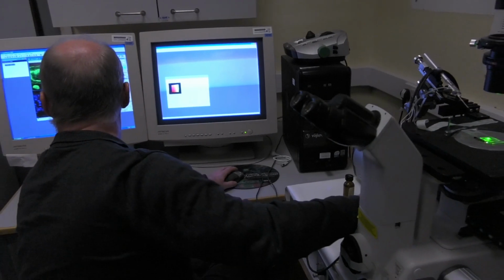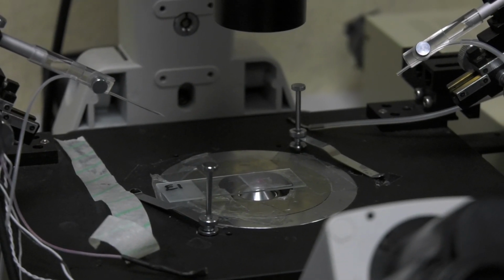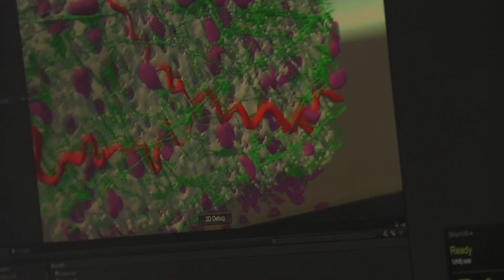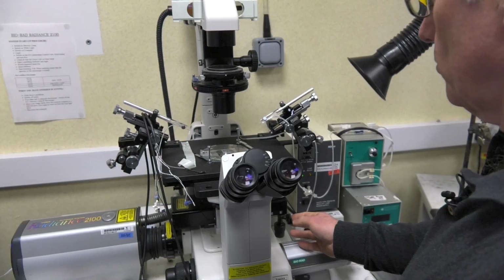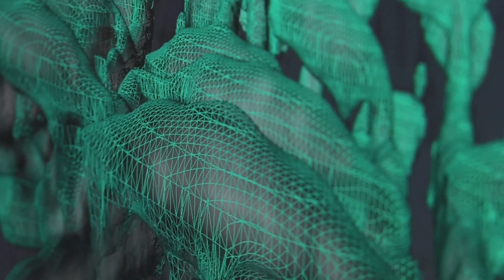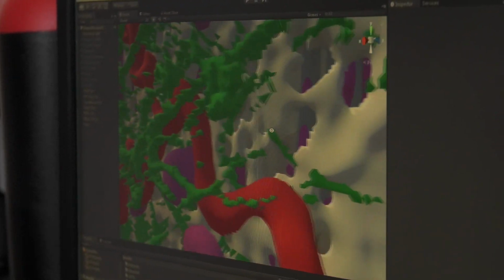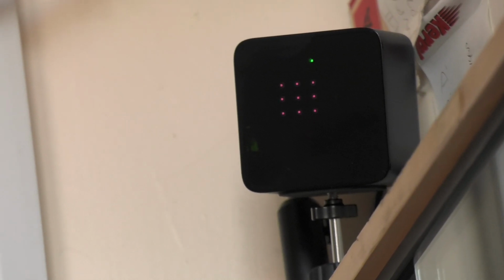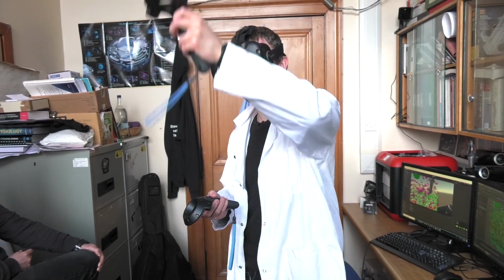Virtual Reality with Dr Craig Daly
Craig Daily discussed his workflow which enables laser-scanning confocal microscopy data to be visualised within a fully immersive Virtual Reality (VR) head set.
The University of Glasgow, changing the world since 1451.